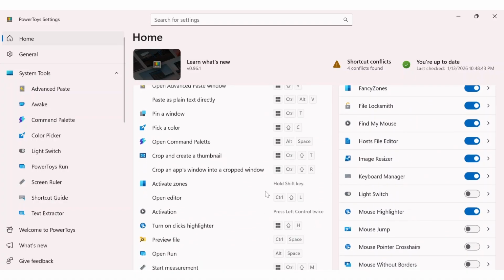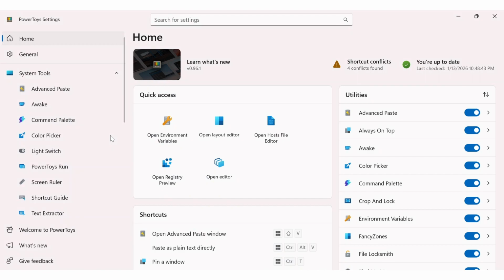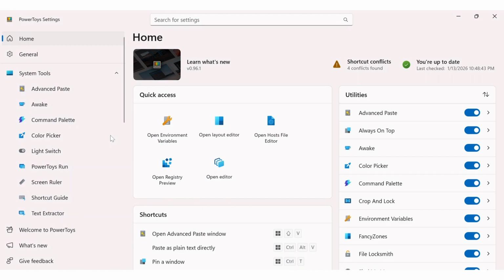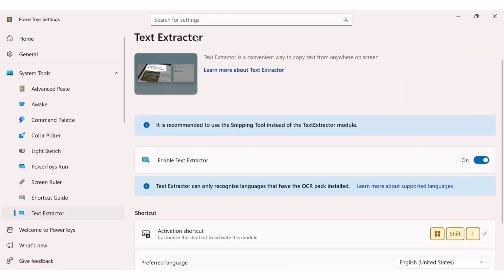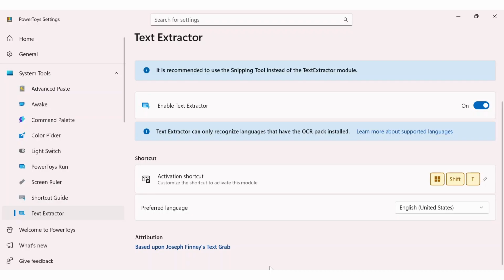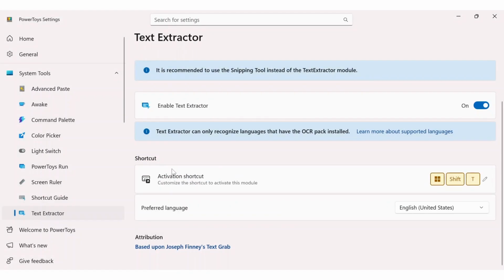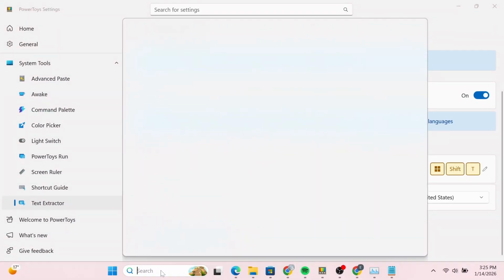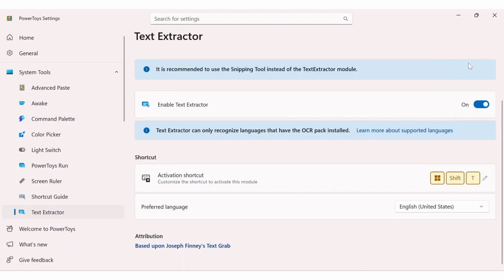Extract Text from Images on Windows 11 Using PowerToys (Easy OCR Guide)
Ever needed to copy text from an image, screenshot, or scanned document on Windows 11? Normally, that's not possible without extra software. In this tutorial, you'll learn how to extract text from pictures using Microsoft PowerToys Text Extractor, turning any image on your screen into selectable, copyable text in seconds.

🔹 What You'll Learn in This Video:

✅ How to enable the Text Extractor (OCR) feature
✅ How to check and customize the keyboard shortcut that triggers it
✅ How to snap/select an area of the screen
✅ How to copy extracted text instantly

📌 Timestamps

⏱ 00:14 – Downloading and installing PowerToys
⏱ 00:28 – Launching PowerToys
⏱ 00:34 – Enabling Text Extractor
⏱ 00:49 – Checking the shortcut keys
⏱ 00:57 – Snapping an area of the screen
⏱ 01:06 – Copying and using the extracted text

Text Extractor saves you time by eliminating manual typing. Whether you're copying text from images, PDFs, videos, or screenshots, PowerToys makes OCR fast, offline, and incredibly easy. This tutorial shows you exactly how to use it like a pro 🚀